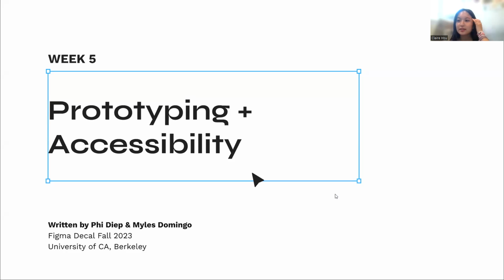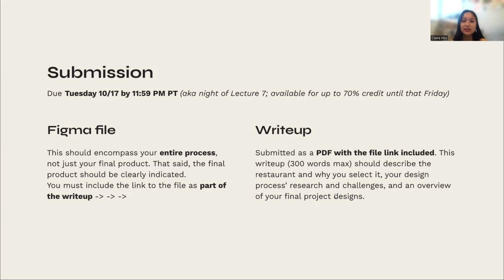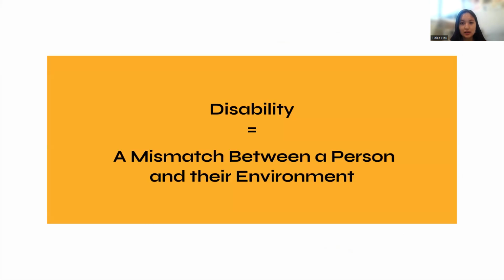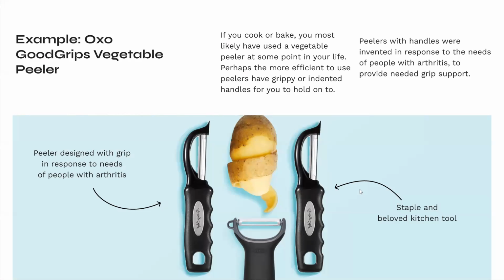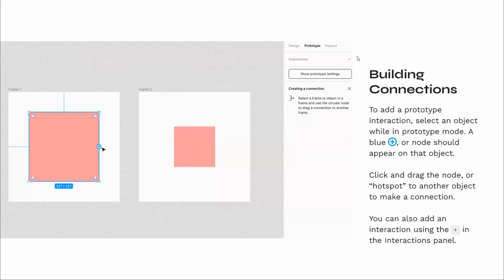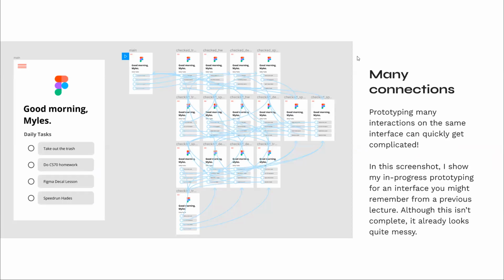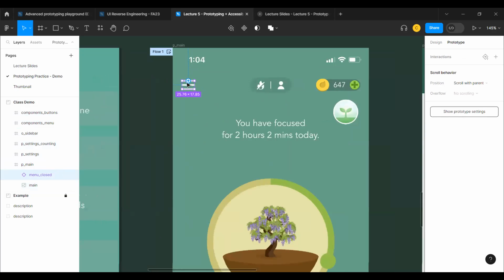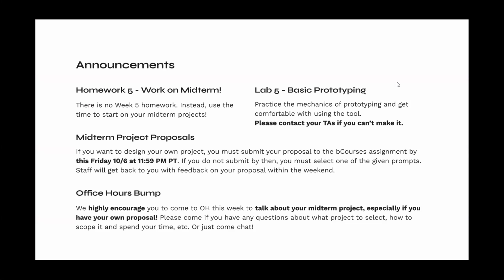[Fa23] Lecture 5 - Prototyping + Accessibility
Lecture 5 of Figma Decal. Introducing the midterm project! Learning about the basics of prototyping and the importance of design accessibility.

Created by Phi Diep and Myles Domingo